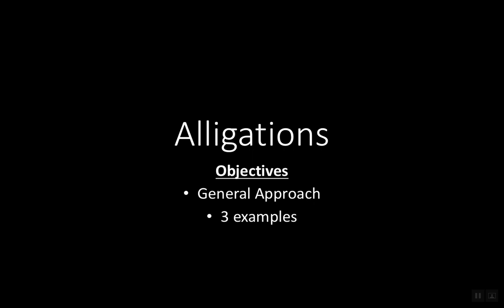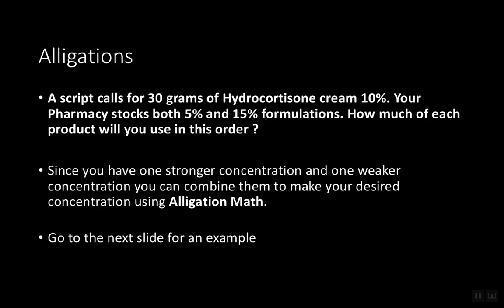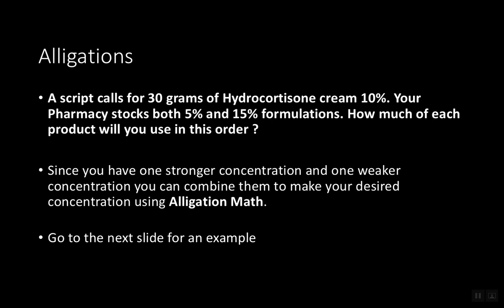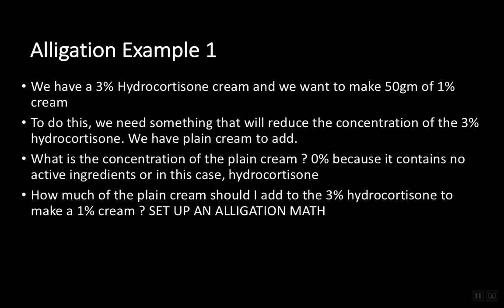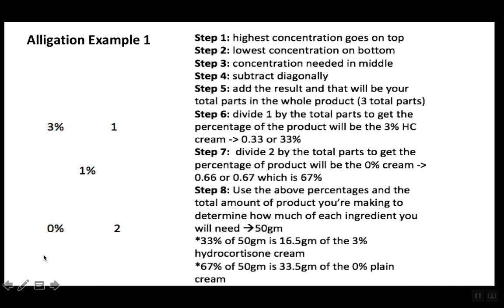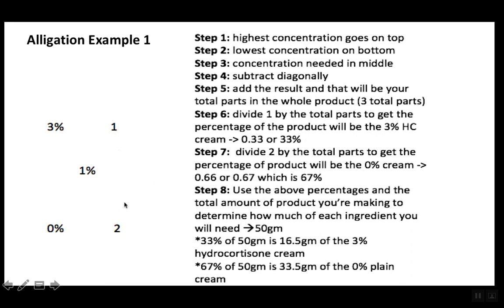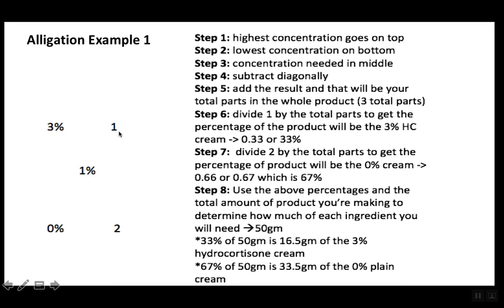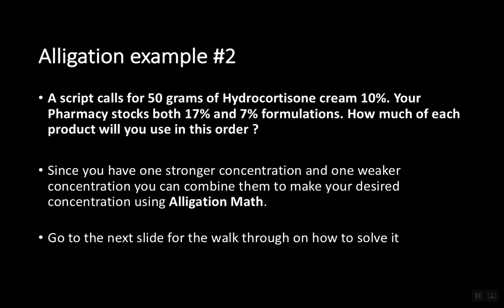Pharmacy Alligations Math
In this video, I discuss the meaning of alligations and walk you through the two types of alligation questions and how to solve them